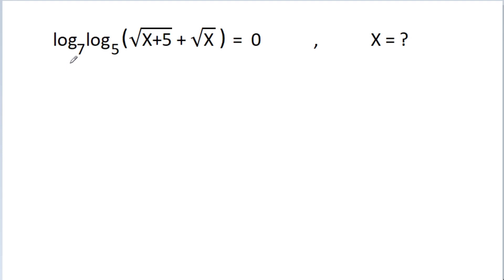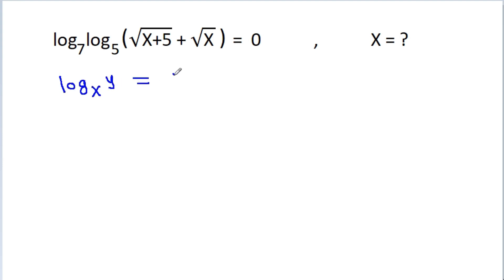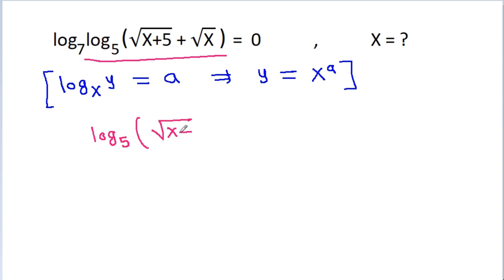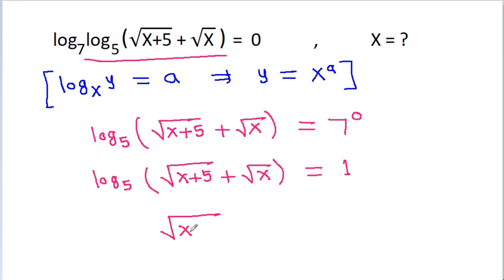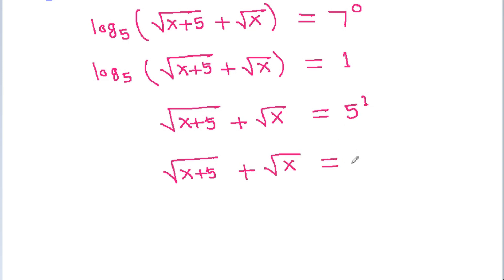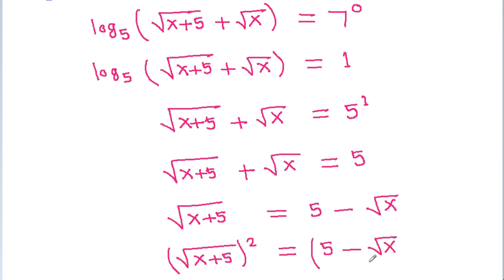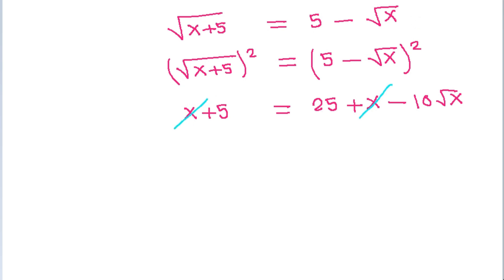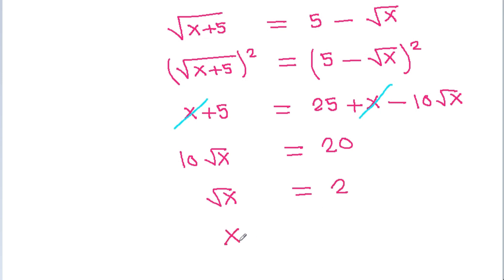An Algebra Question | Logarithms | Math Problem Solving